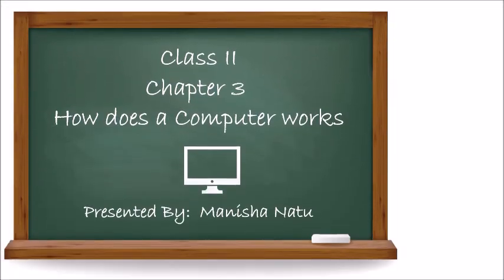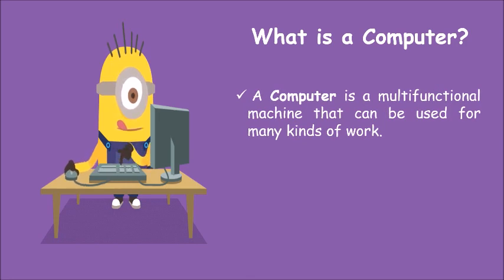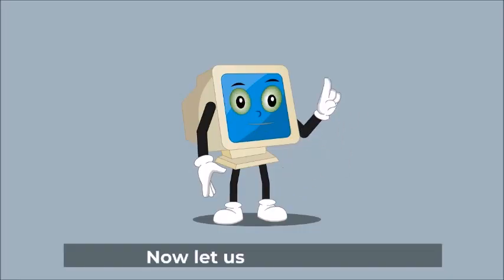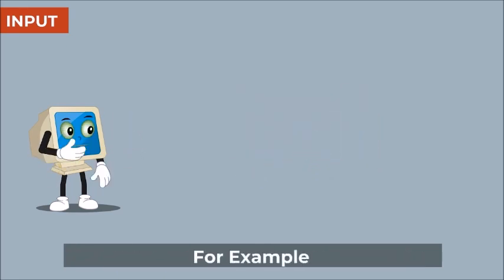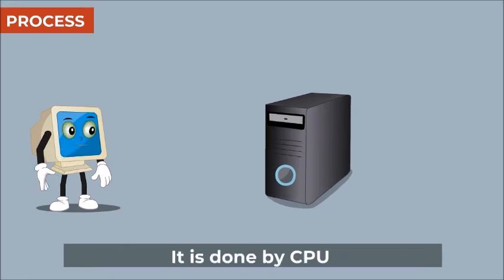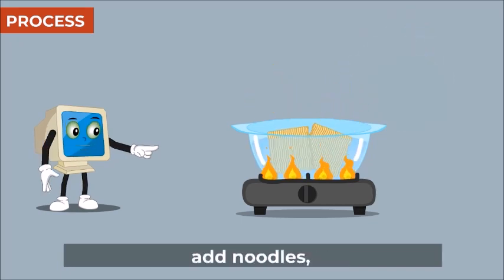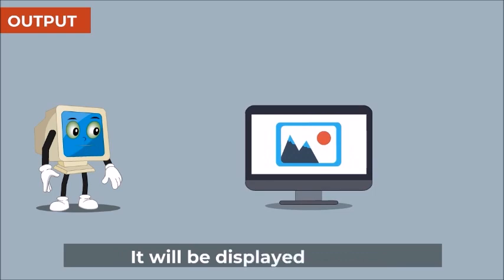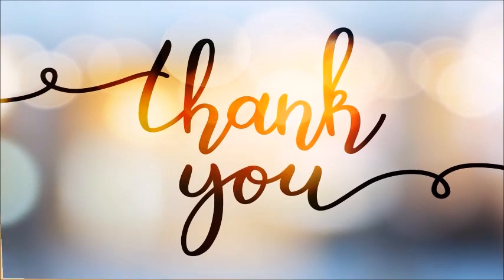Class II Computer (Topic : How does a Computer work?)